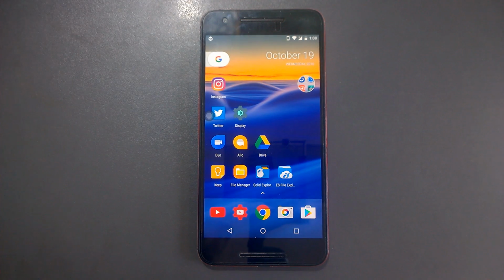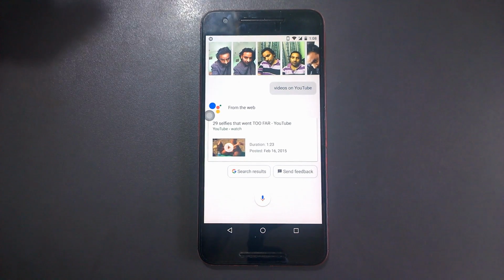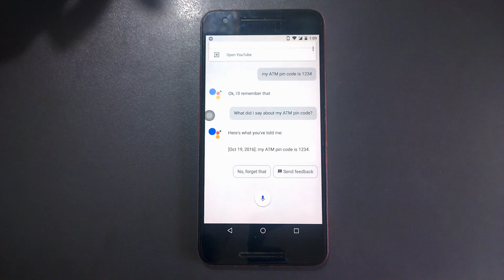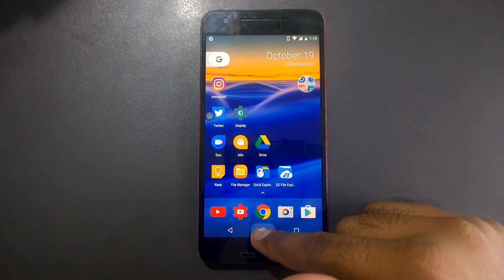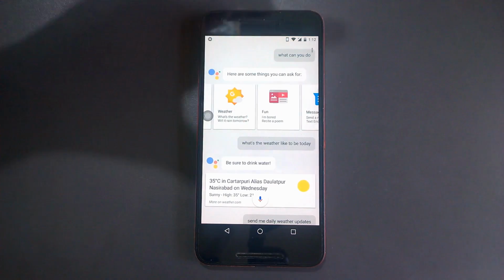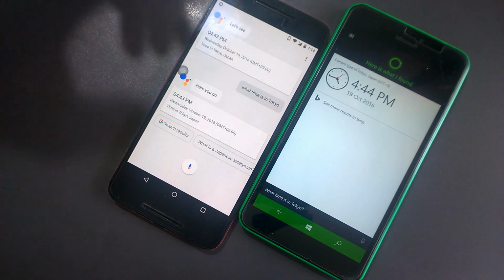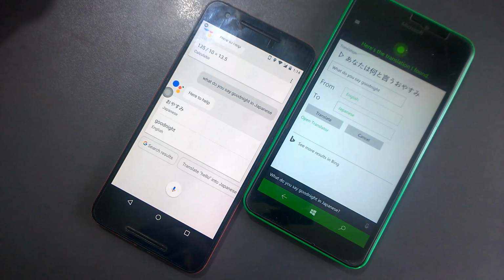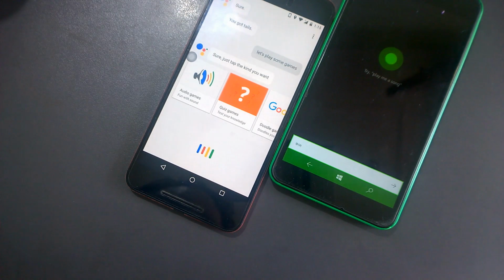Google Assistant Features, Review and Google Assistant vs Cortana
We will see top 5 facts about Google Assistant on ixel Phones and Nexus Phones also we will compare the Google Assistant with Microsoft Cortana.

how to install or activate google assistant on Android Marshmallow and Lollipop

how to install or activate google assistant on any Android Device (Android Nougat, Marshmallow)